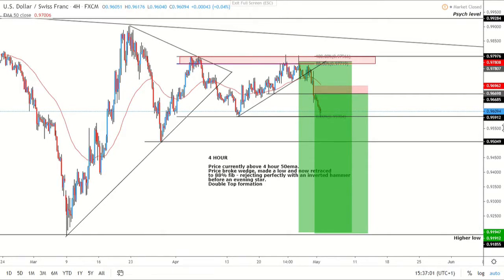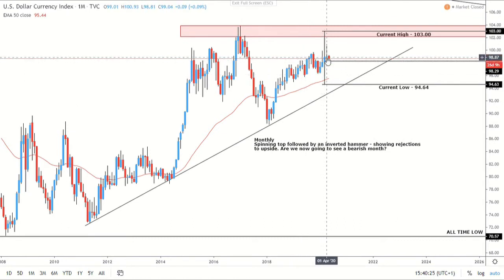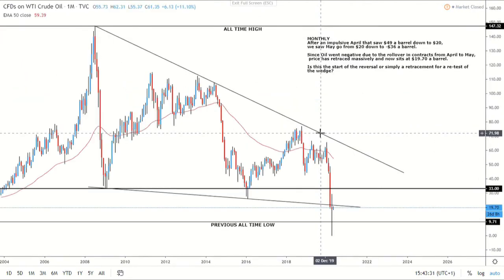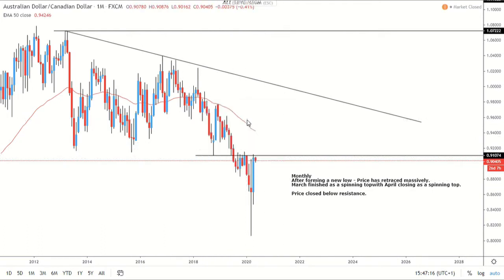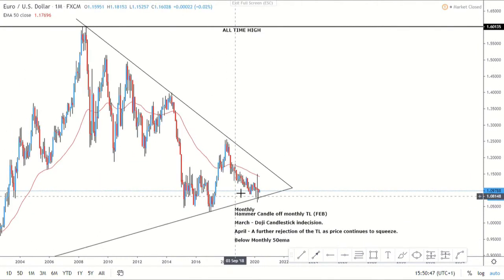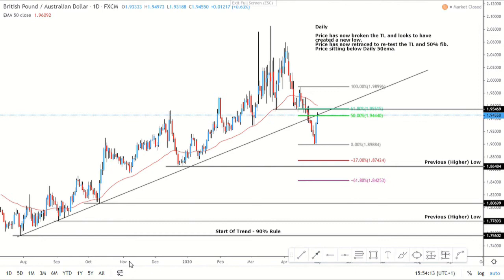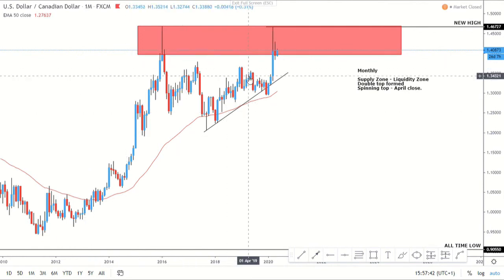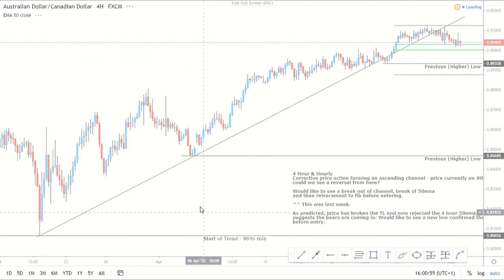Weekly Watchlist: Sunday 3rd May - My First Watchlist since becoming a FUNDED TRADER !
My Weekly Watchlist for Sunday 3rd May: Breaking down the markets for this week including my  outlook on my three 'indicators' and a number of currency pairs !

As you may have seen on my Instagram, I have recently passed the FTMO challenge and just waiting for the final details to be sorted before I get my Funded account. It's been a great journey so far and now I hope to help you guys get funded!

Tag me in any trades or set ups you take and message them to me.

On a side note, I hope everyone is well given the circumstances. Covid-19 is causing many issues across the world and the UK has experienced many job losses and people coming into difficult conditions. Those of you who may be working from home or out of work / between jobs, why not be productive, stay strong and have a positive mindset.

I am now offering one to one mentoring with any IYF package, just drop me a message on my Instagram, Facebook or message me through my linktree!